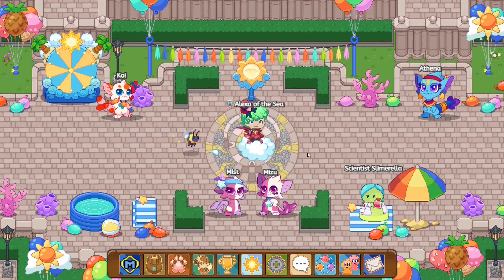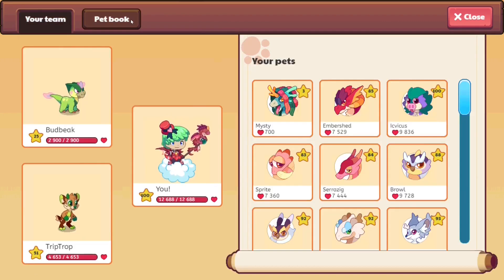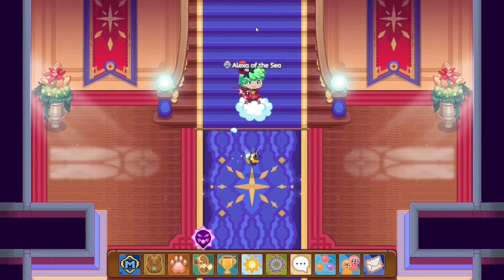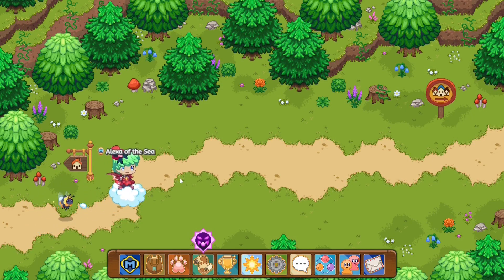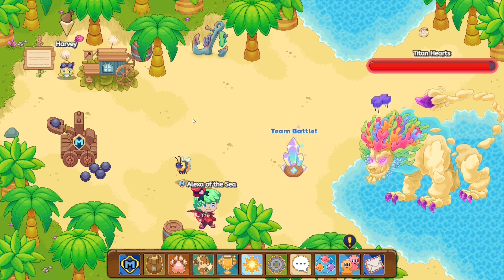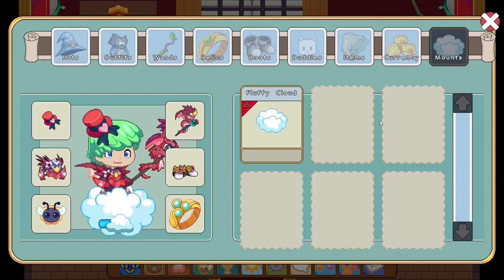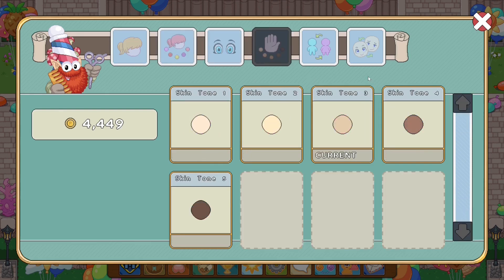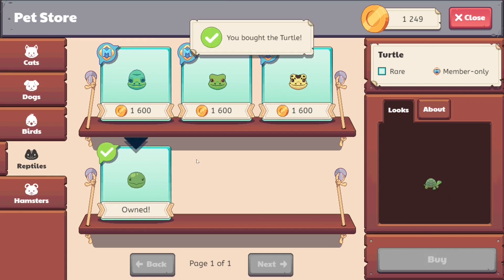Prodigy Math Game: Membership V/S Non-Membership Benefits 2021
Some of the Membership benefits which non-members cannot get to make character cool, apart from that there is no educational loss.

Amazon links for Equipment used for recording & editing:
2X 160 LED with stand